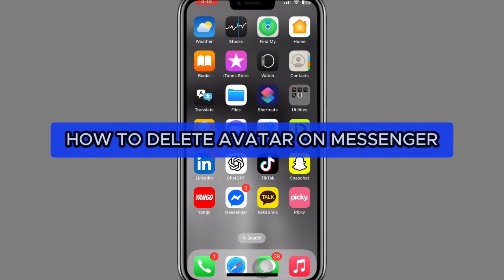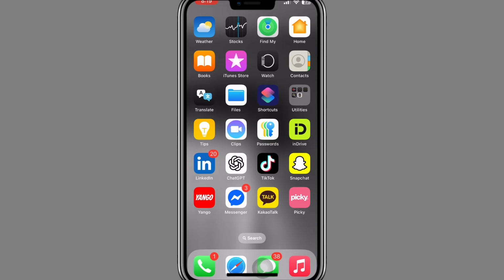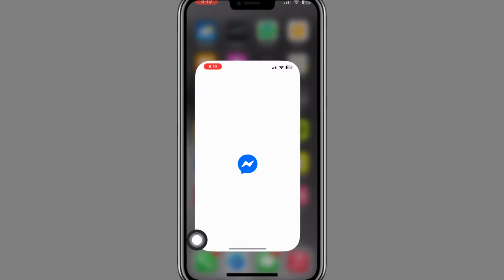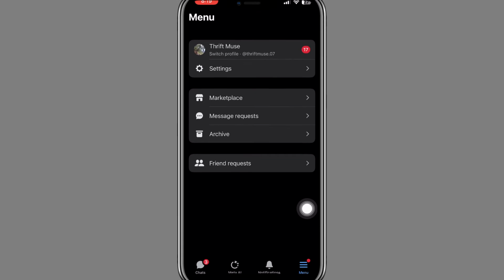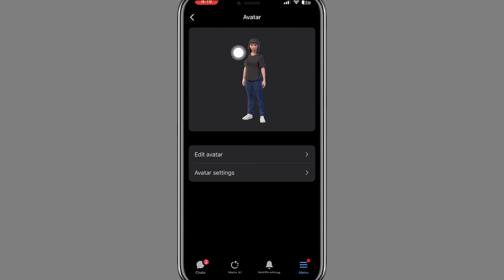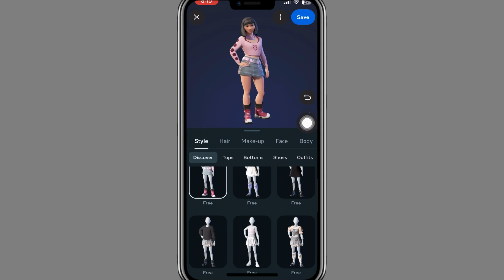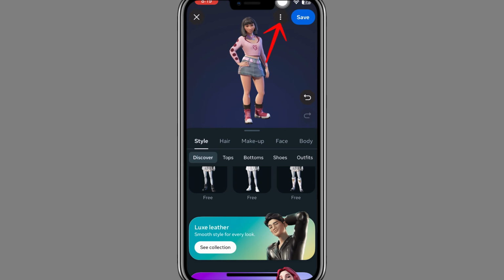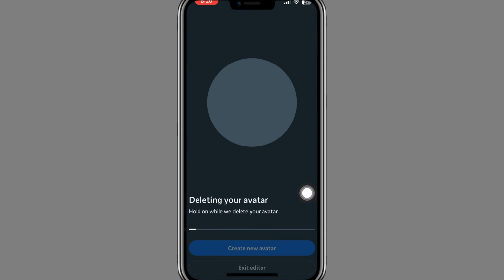How to Delete Avatar on Messenger 2025?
Want to remove your Messenger avatar? ❌ In this quick tutorial, we’ll show you step by step how to delete your avatar on Messenger. If you no longer want to use your custom cartoon character, deleting it is simple and can be done in just a few taps. Whether you’re using Android or iPhone, this guide will help you remove your Messenger avatar and switch back to your regular profile.